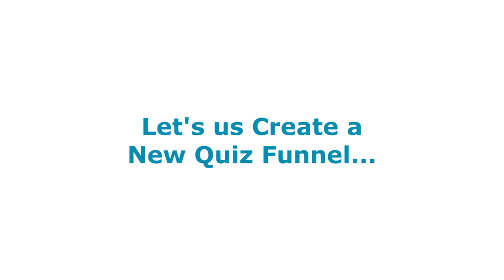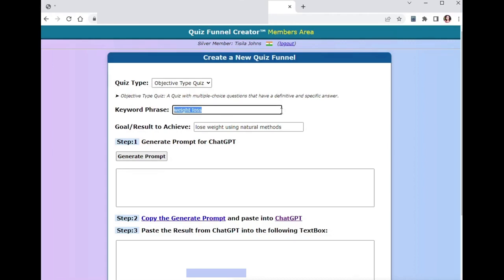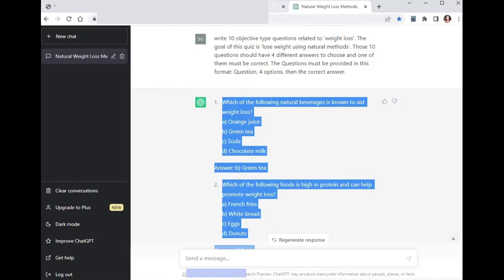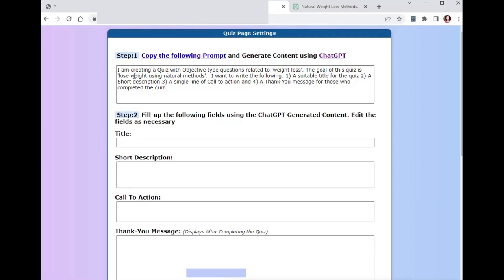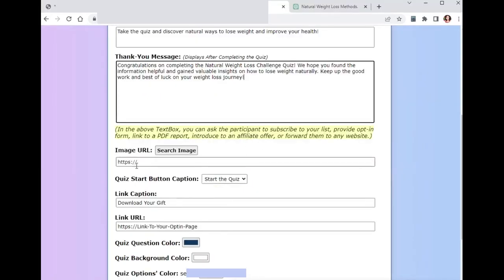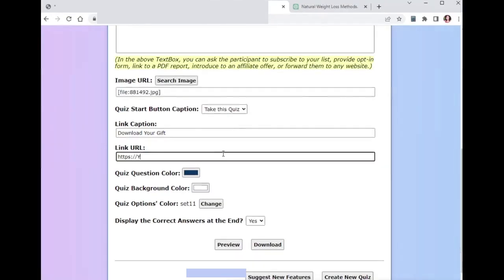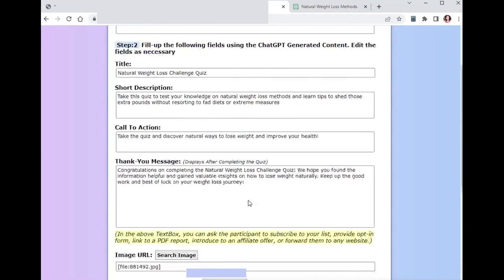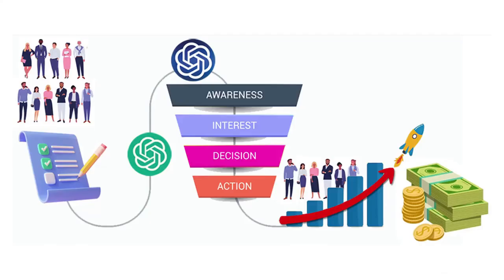Quiz Funnel Creator Package ===DEMO VIDEO